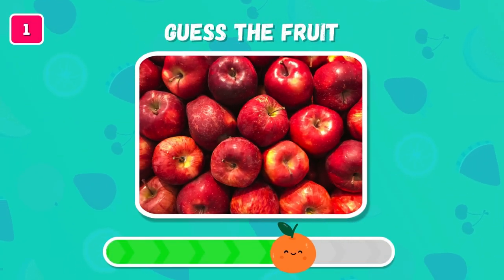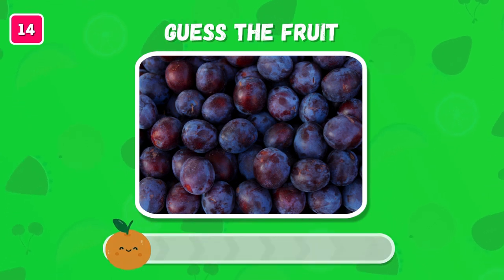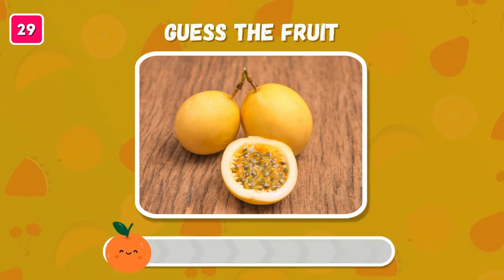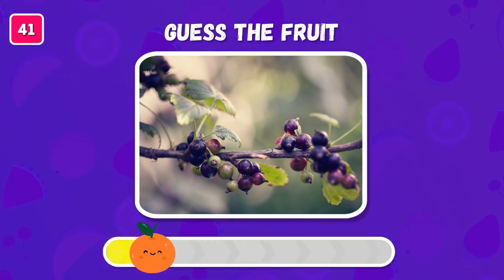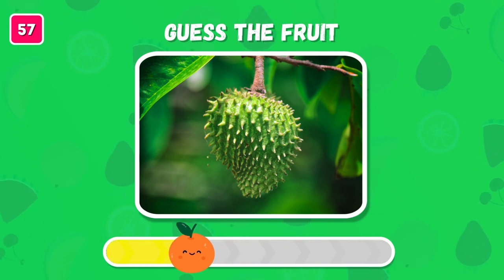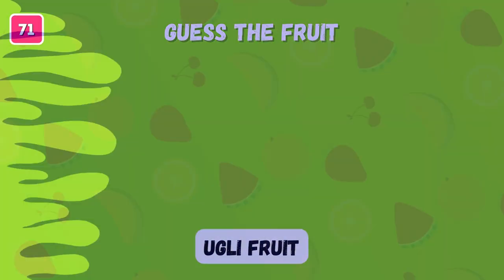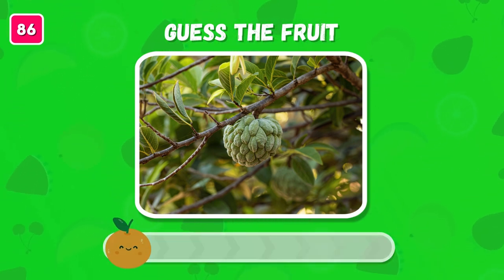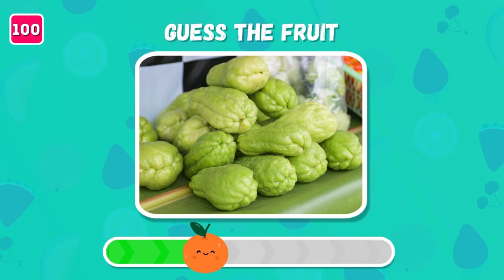Guess the 100 Fruit in 4 Seconds | 100 Different Types of Fruit 🍇🍊🍏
🍇🍊🍏 Can you name 100 different fruits in just 4 seconds? Challenge accepted! 🕒 Join us in this exhilarating and fast-paced game of "Guess the 100 Fruit in 4 Seconds." 🍎🍌

Can you name a variety of fruits within the blink of an eye? From common to exotic, this fast-paced game will put your skills to the test. Compete with friends, learn about different fruits, and share your scores in the comments. 🍇🍊🍏

The content provided by Quiz Matrix is intended for entertainment and educational purposes only.

While we strive to ensure the accuracy of the questions and answers presented in our quizzes, Quiz Matrix cannot guarantee the absolute correctness of all information. Quiz content is created based on available knowledge at the time of production, and updates or changes may occur after the video is published.

**Educational and Entertainment Purpose:**

Our quizzes are designed to be entertaining and informative. They are not intended to serve as a substitute for professional advice, diagnosis, or treatment. Viewers are encouraged to seek additional information and verify facts independently.

**No Professional Advice:**

The content provided on Quiz Matrix does not constitute professional advice of any kind. Viewers should not rely solely on the information presented in our videos for making decisions. If you require specific advice related to a particular subject, we recommend consulting with a qualified professional.

Quiz Matrix respects the intellectual property rights of others.